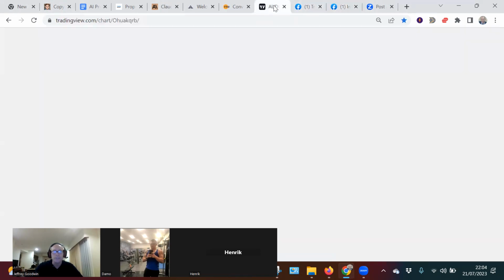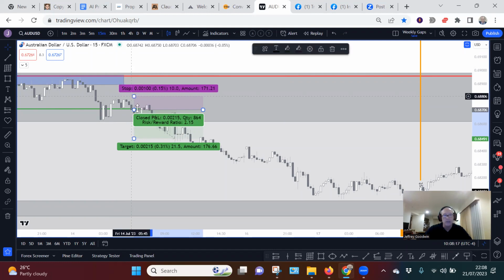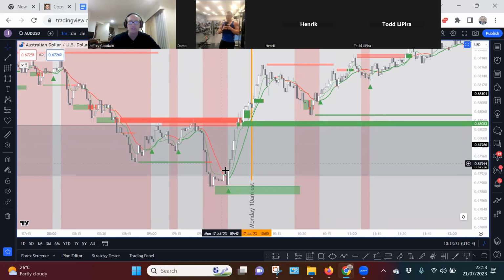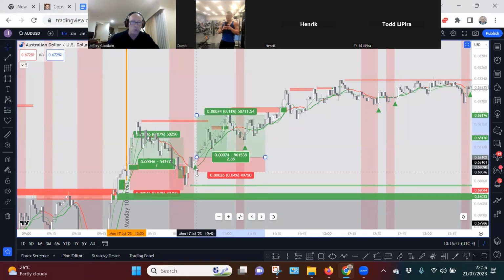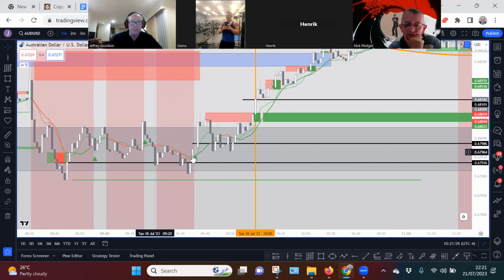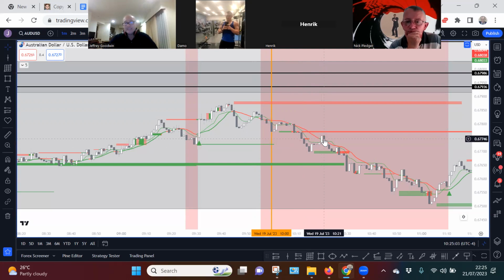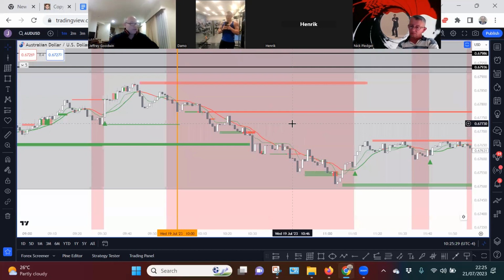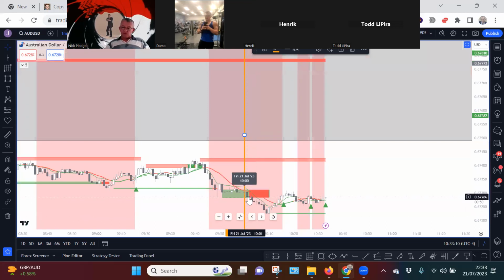Thank you Day 5 Beginners Bootcamp